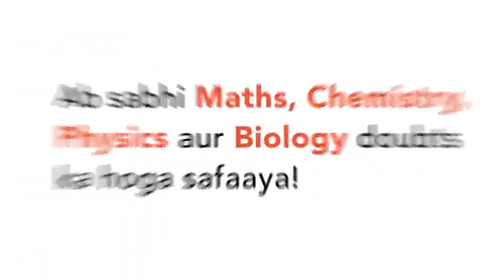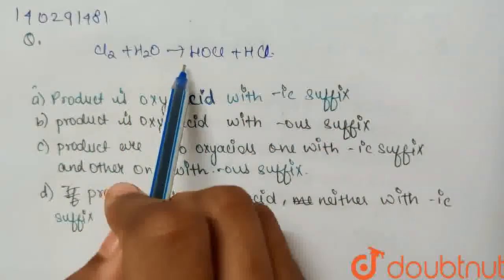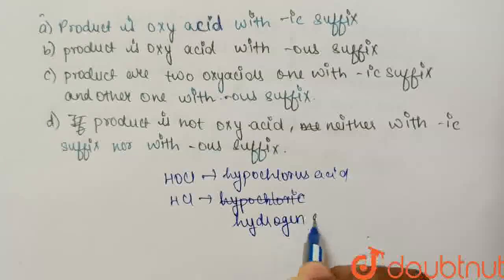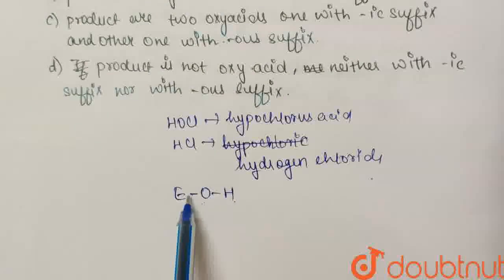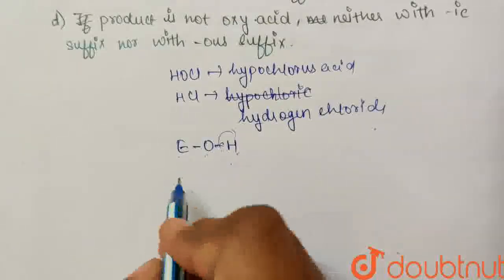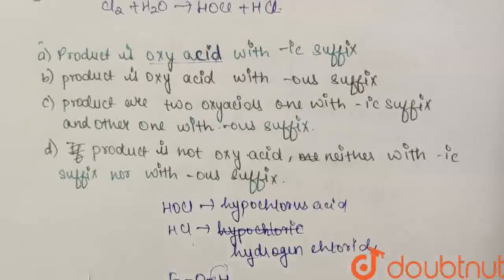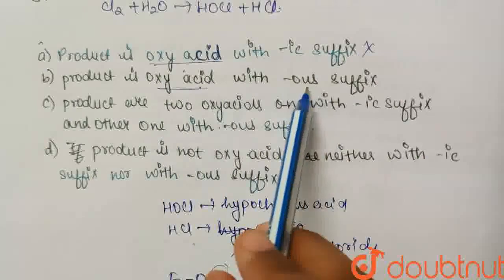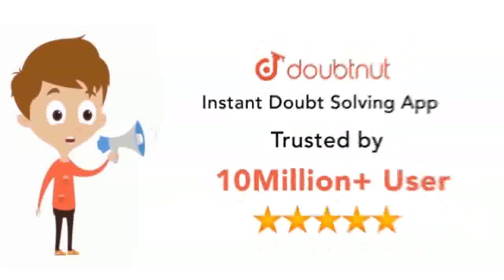underline(C)l_(2)+H_(2)O to HOCl+HCl | CLASS 12 | TYPES OF REACTIONS | CHEMISTRY | Doubtnut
underline(C)l_(2)+H_(2)O to HOCl+HCl
Class: 12
Subject: CHEMISTRY
Chapter: TYPES OF REACTIONS
Board:IIT JEE

👉 Have Any Query? Ask Us.